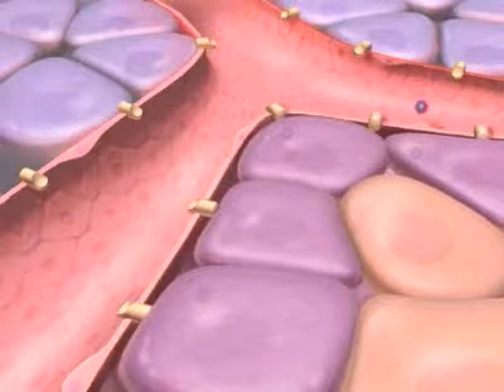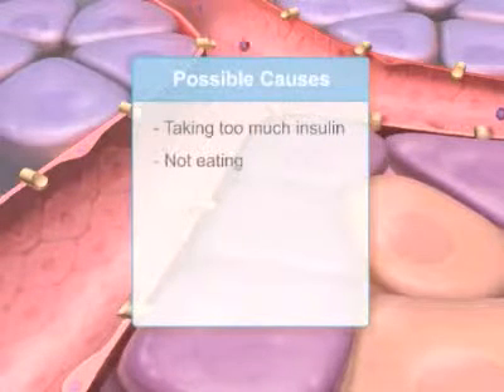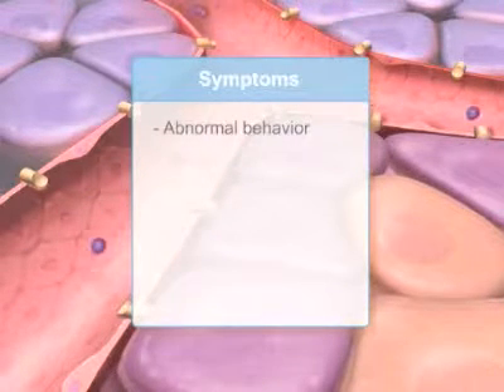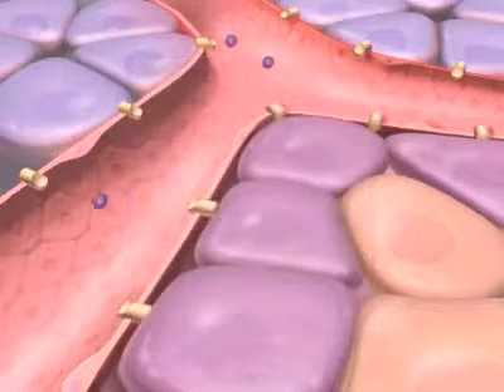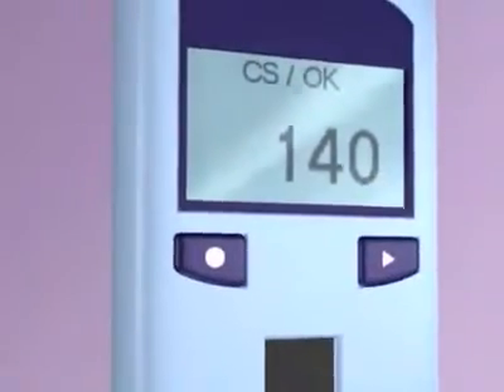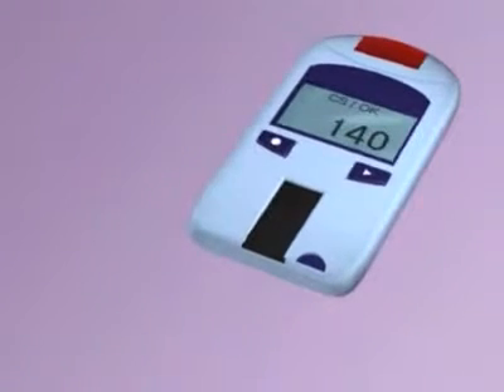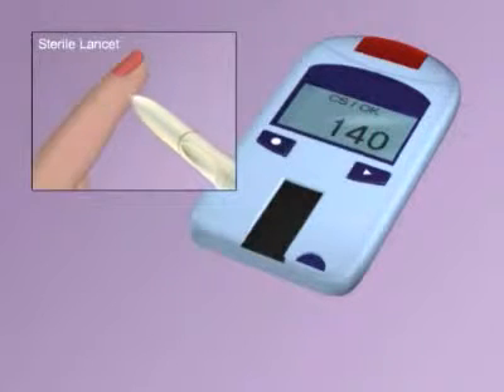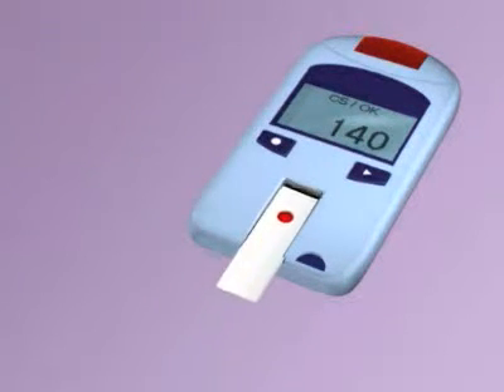ch 14 5DIABE S